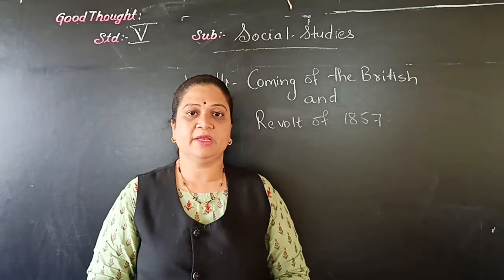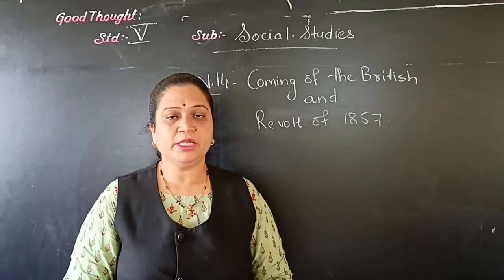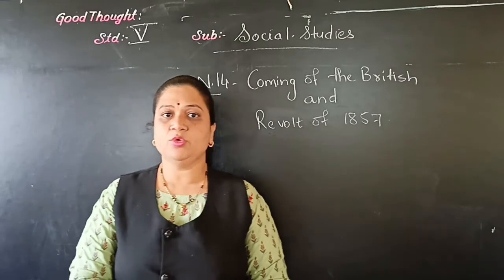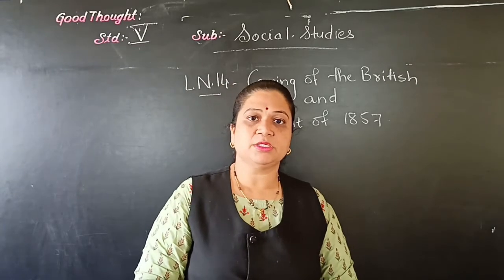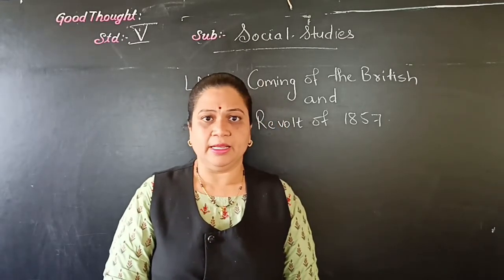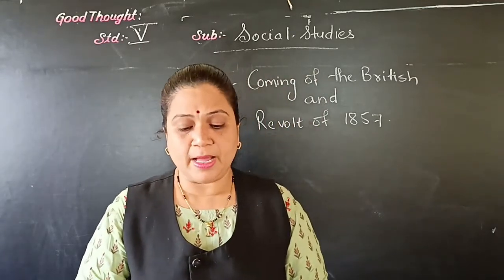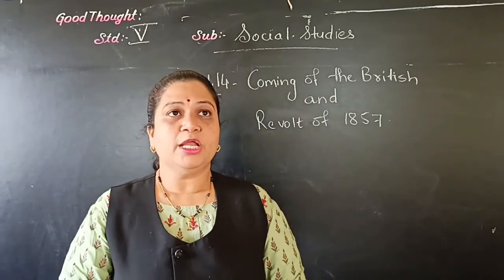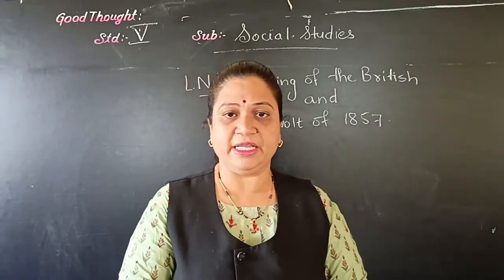REVOLT OF 1857 PART 3